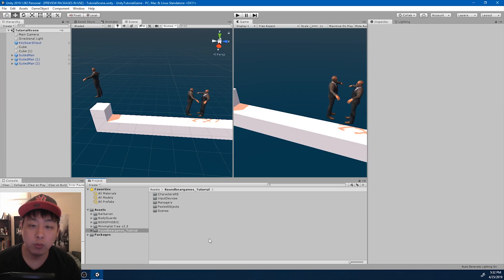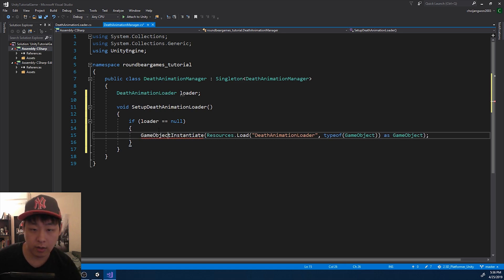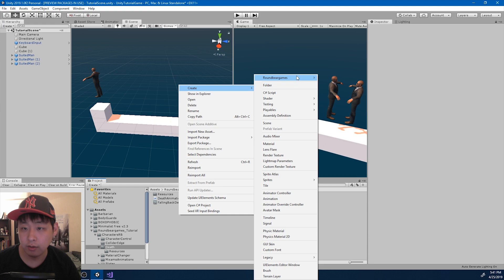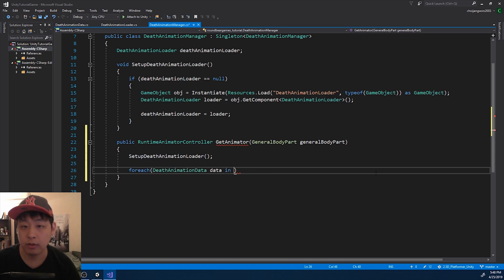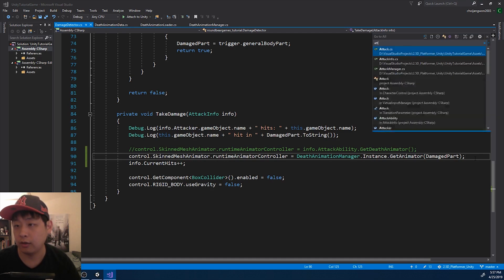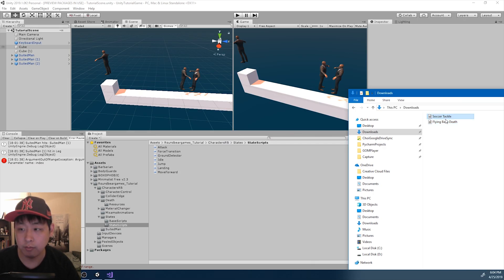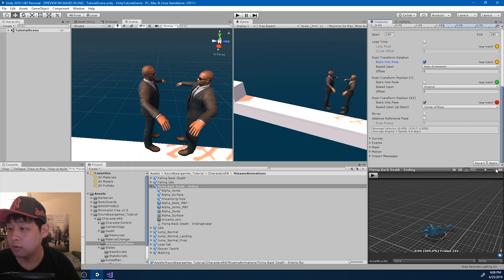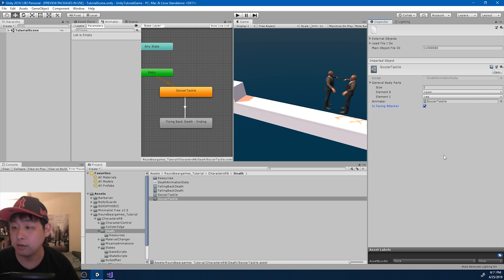#19 Assigning Death Animations | Unity Tutorial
Assigning Death Animations | Unity Tutorial
Game Development Course by Roundbeargames
- assigning death animations to each body part
- fine tuning animations